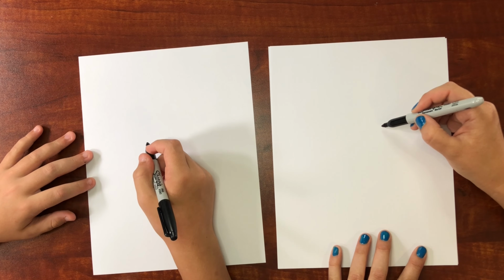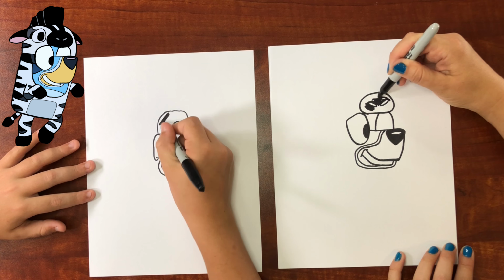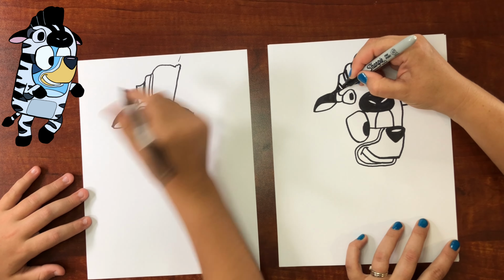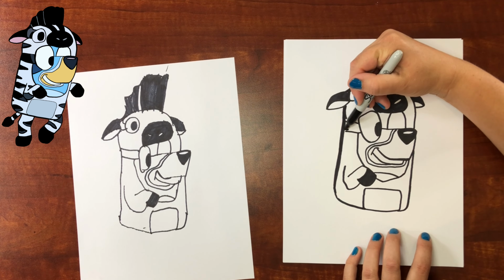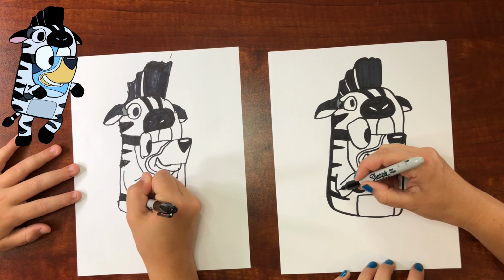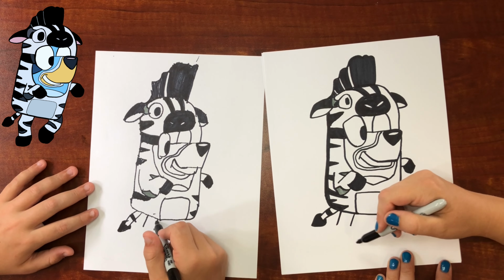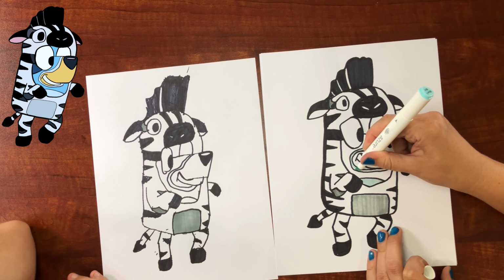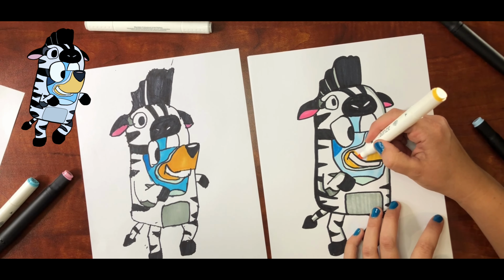How to Draw Bluey in a Zebra Onesie - Little Hatchlings Art Lessons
arttutorials cutedrawingsforfun cutedrawingtutorial drawingtutorial drawwithme guideddrawing howtodraw kidsart kidsdrawingtutorial easytodraw bluey onewithonesie Come learn how to draw Bluey, wearing a zebra onesie from the show Bluey from the episode one with the onesies.￼ Guided drawing tutorials are fun!